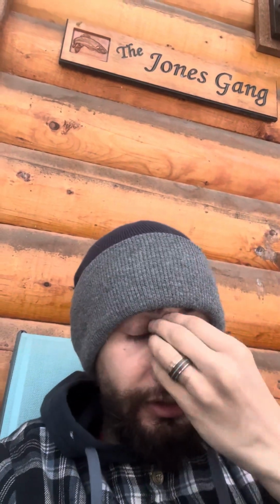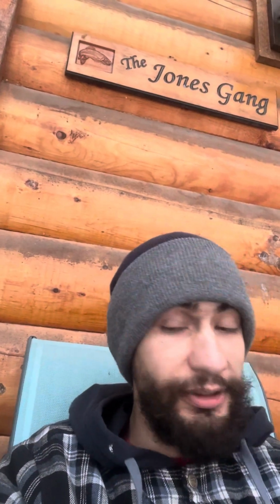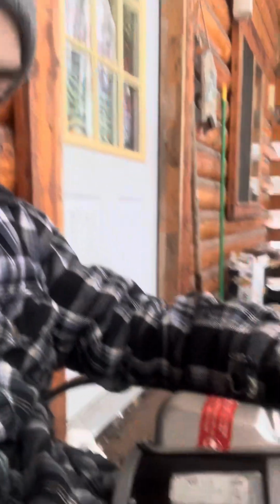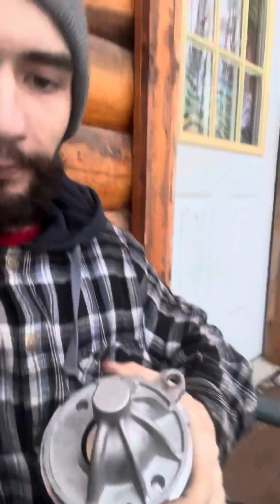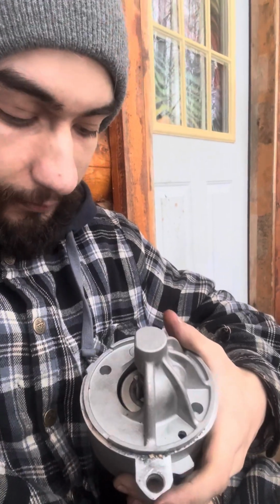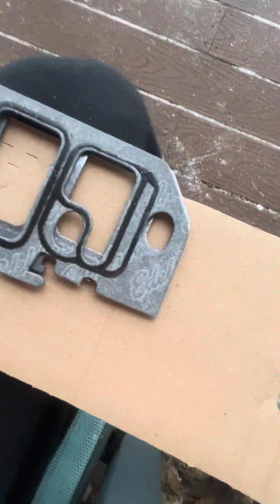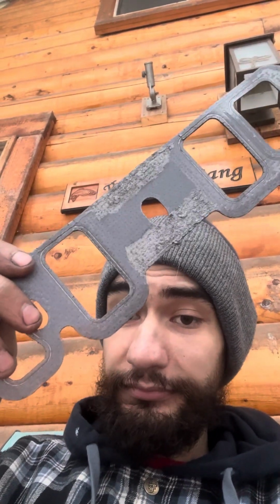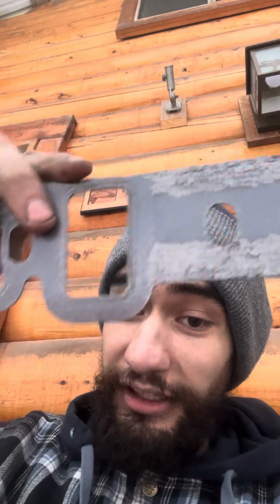Episode 3: O’Garbage Auto Parts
Just a simple rant about poor quality auto parts.  Not much to it but days of hard labor lost.  And, it’s getting cold out again.